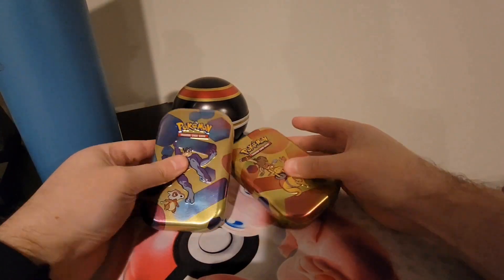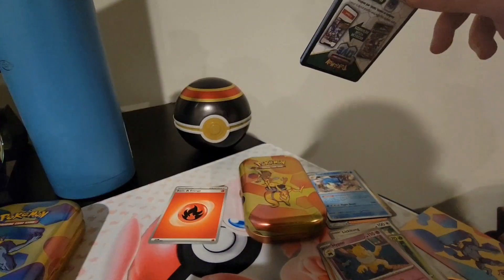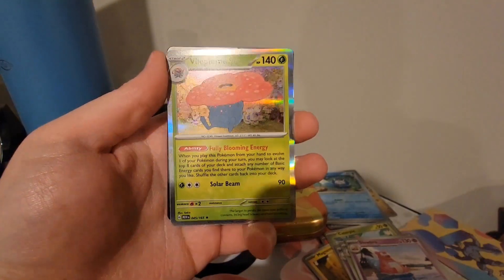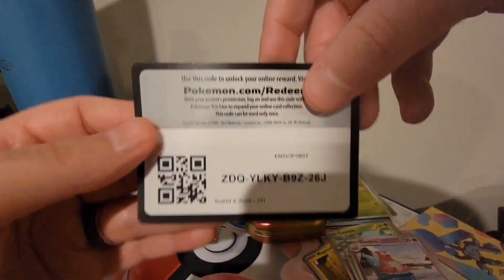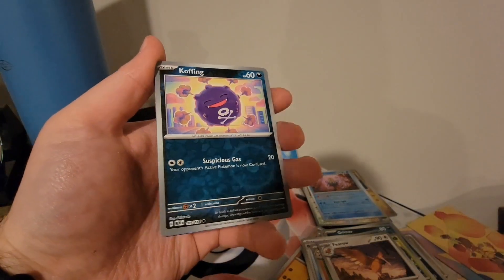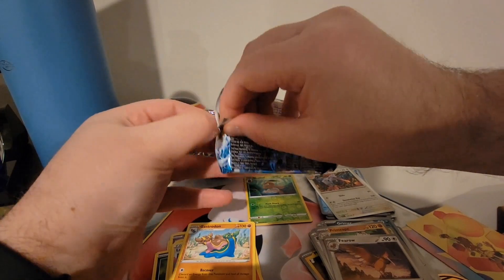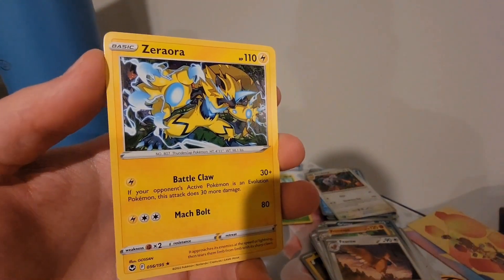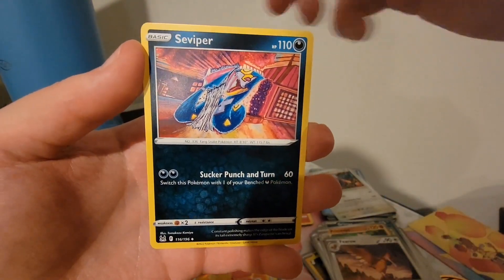Pokémon Luxury Ball and 2 Tins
Pokémon Luxury Ball and 2 Tins with QR codes.